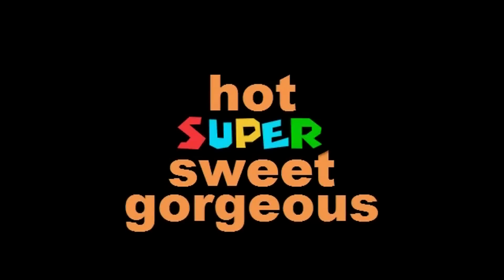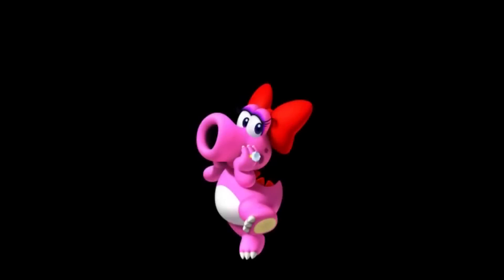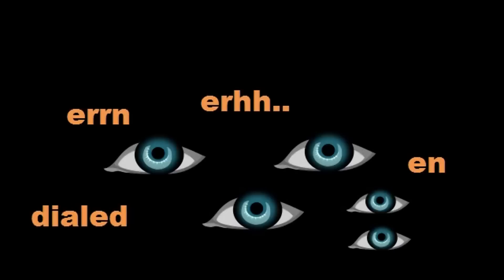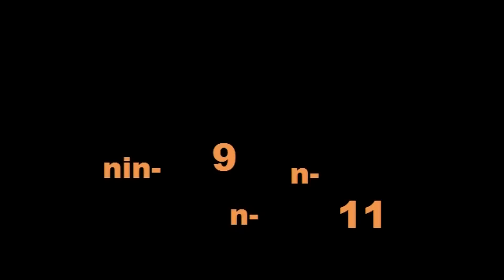Miley Cyrus the Shemale Prostitute - PRANK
MILEY, YOU SLUT! In case anyone wants to know, this is a shemale who is doing ILLEGAL prostitution through backpage.com. Her page literally said "Don't call if you're a cop or have a blocked number"

That's why it was so funny when she was threatening to call the police.